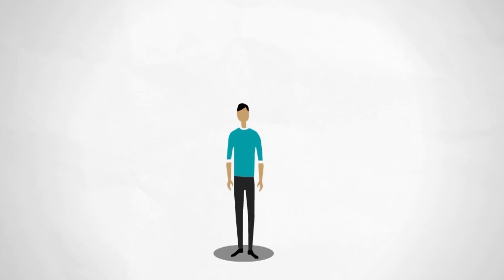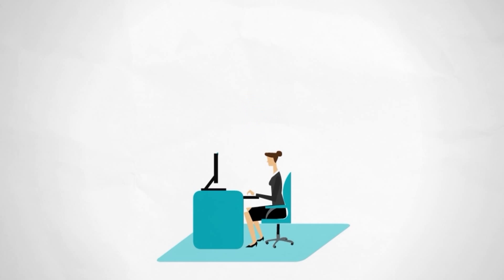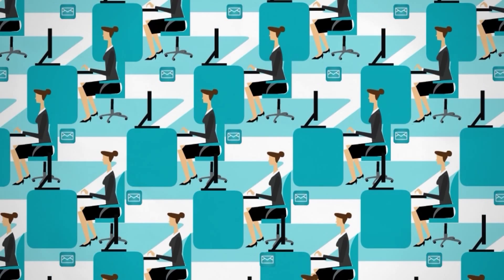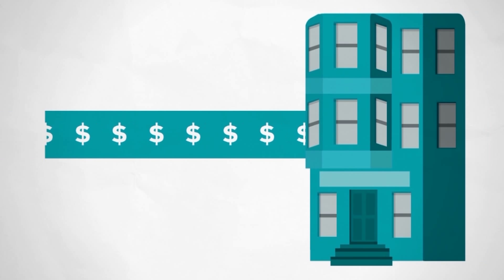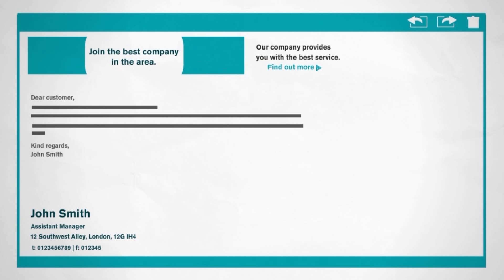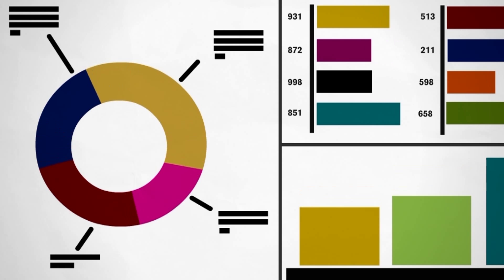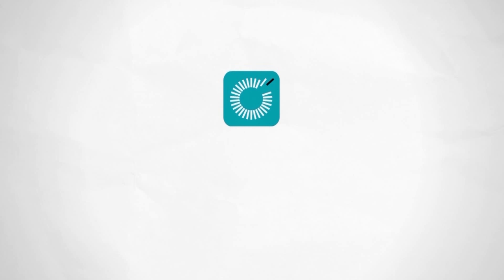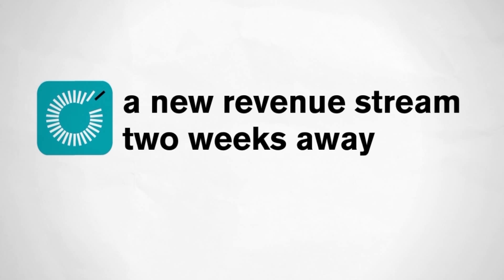Rocketseed Email Solutions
Rocketseed Email Solutions - a short commercial project completed by Bucks Graduates on 31 October 2013